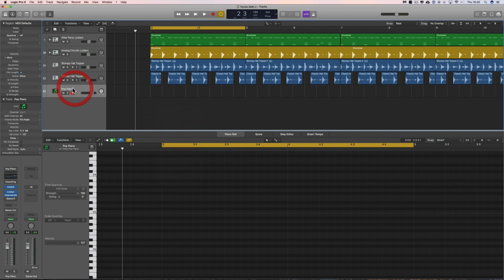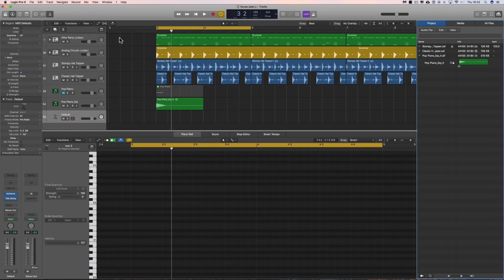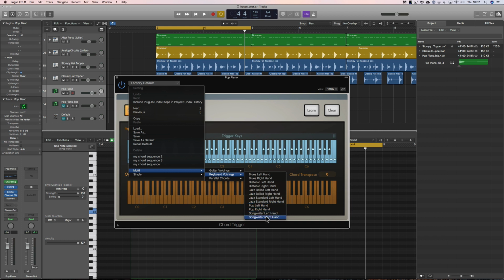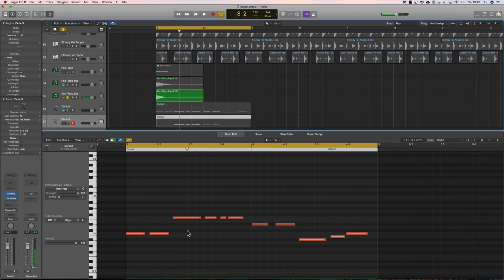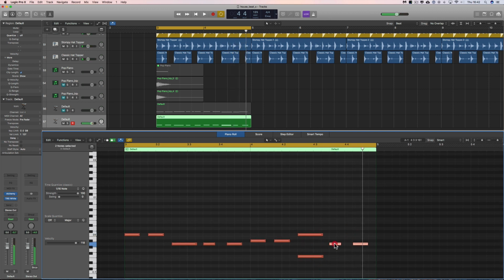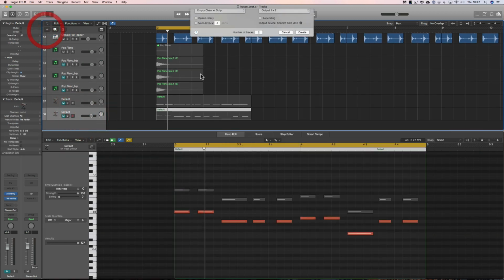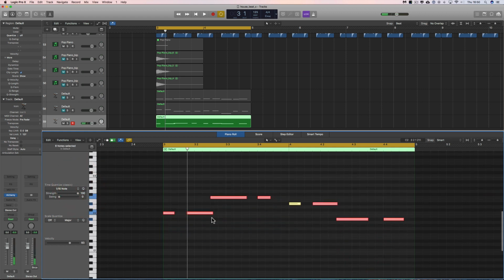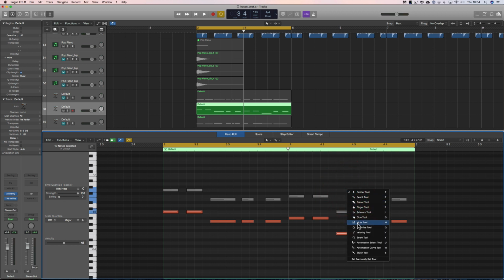The Secret of House Piano (Using Logic Pro X & Alchemy)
Old skool house piano has a sound that isn't the same as playing chords from a keyboard. This is how to get that sound. I'm using Logic Pro X & Alchemy as a sampler in this video but this applies to ANY sampler, whether in a DAW or hardware.